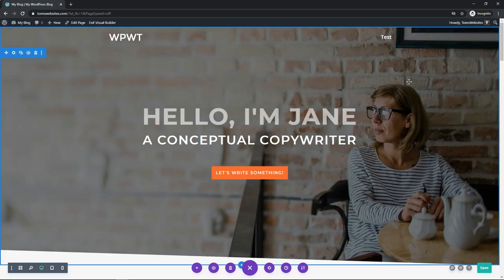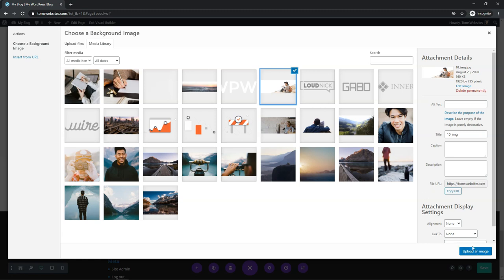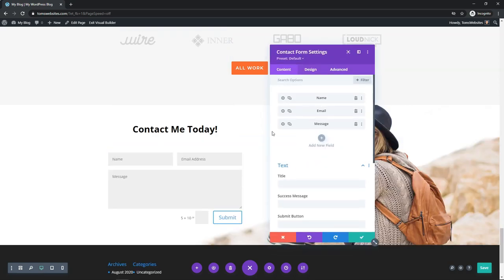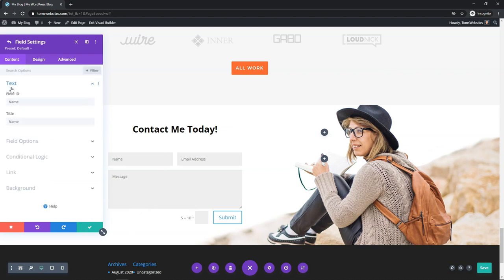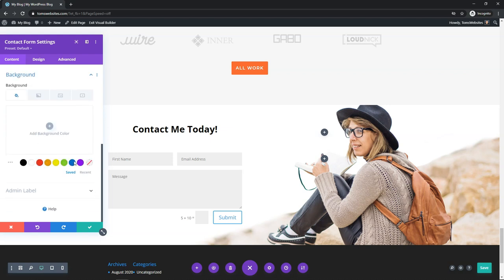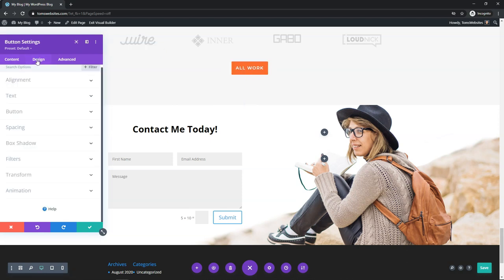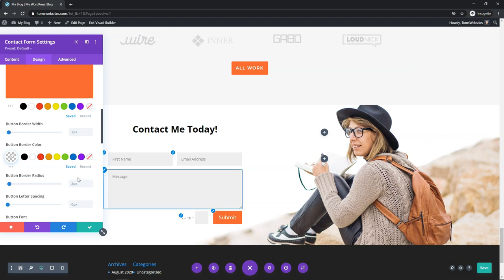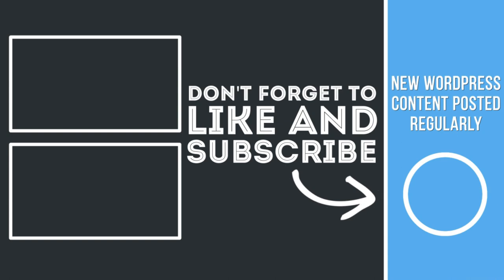Divi Contact Form Module - The Basics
In this video I cover the basics of the Divi contact form module by Elegant Themes. The Divi contact form makes it easy to set up a nice looking message form right out of the box. In it I cover how to make some simple edits, and the important settings you should know about when setting one up. I hope you enjoy this video!

Best Hosts:
Hostinger:

Other WordPress Builders:
Elementor:

WordPress Theme:
Astra:

SEO:
SEMRush: